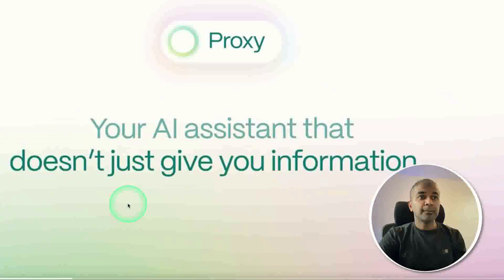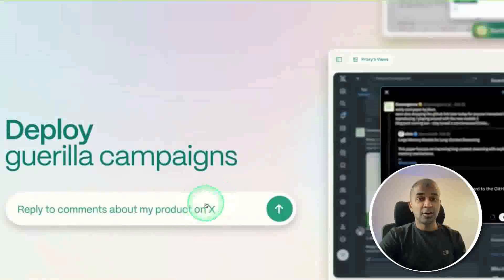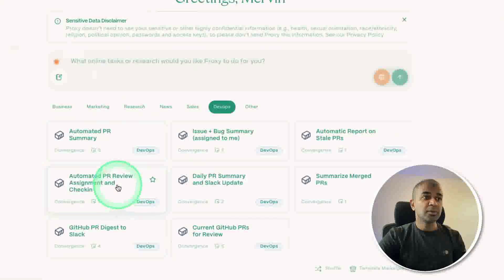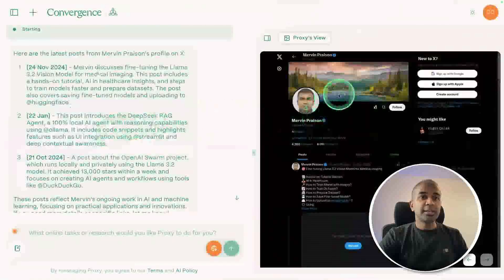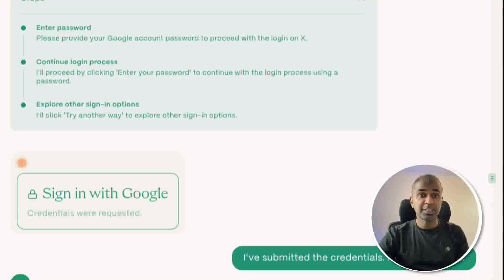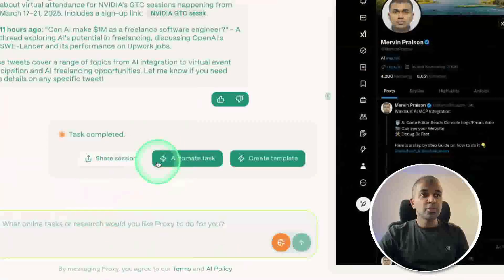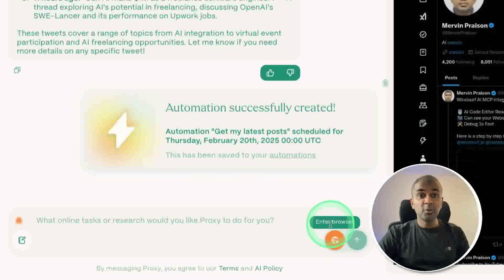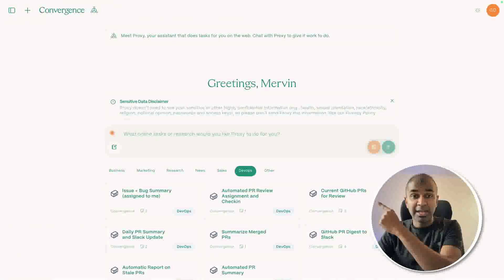Stop Doing Repetitive Tasks: Let AI Handle Your Computer Work (Proxy)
🤖 Discover Proxy: The Next-Gen Task Automation Assistant that Actually DOES Things!
In this comprehensive guide, learn how to automate your daily tasks using Proxy - a powerful browser-based automation tool that goes beyond just providing information. Whether you're a developer, marketer, or business professional, Proxy can streamline your workflow without requiring any API knowledge.
✨ What You'll Learn:

How to set up and use Proxy for free
Automating social media interactions
Setting up daily task automation
Browser-based automation without coding
Real-world examples with X (Twitter) integration

🔑 Key Features Covered:

Free browser-based automation
Multiple template options (DevOps, Business, Marketing)
Social media automation capabilities
Custom scheduling options
Multi-platform integration

💼 Use Cases Demonstrated:

Automating PR summaries
Social media engagement analysis
News gathering and summarization
Job search automation
Competitive analysis

💡 Pro Tips:

Use the browser access feature for easier login
Set up daily automations for recurring tasks
Leverage pre-built templates for quick start
Combine with authentication tokens for better access

🎯 Perfect For:

Developers
Digital Marketers
Content Creators
Business Analysts
Job Seekers

Timestamp:
0:00 - Introduction to Proxy - An AI that executes tasks
0:28 - Examples of Proxy's capabilities (tech news, job search)
0:58 - Getting Started with Proxy
1:08 - Overview of available templates
1:31 - Live demonstration with X profile
2:11 - Walkthrough of login process
3:16 - Setting up task automation
3:49 - Additional tips for browser access
4:09 - Conclusion